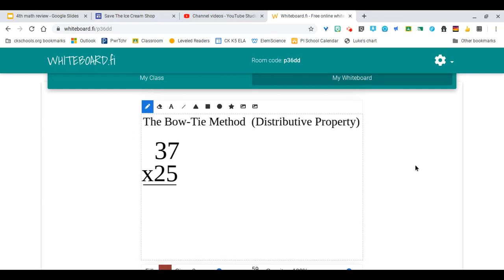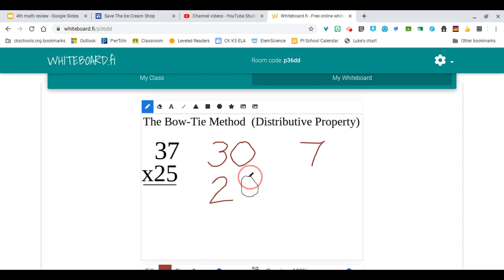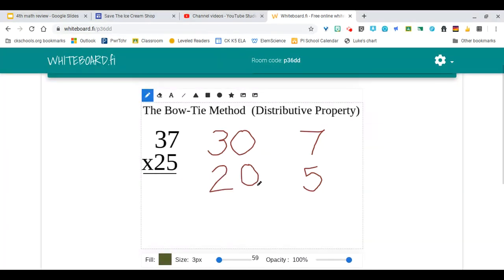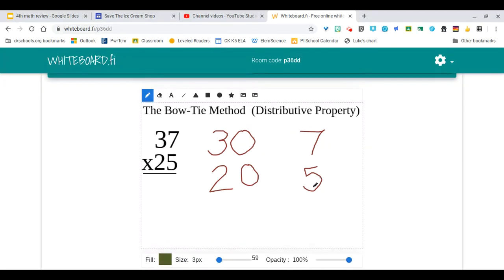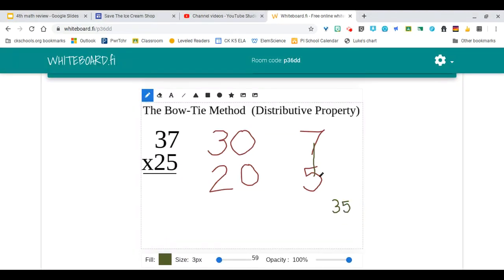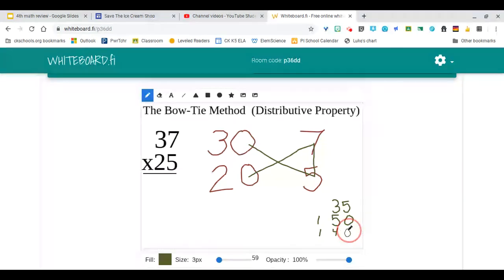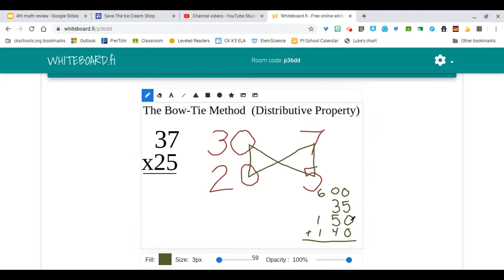Bow Tie Method of Multiplication